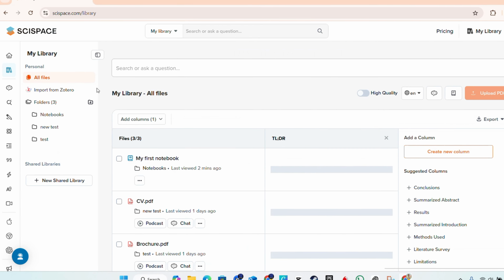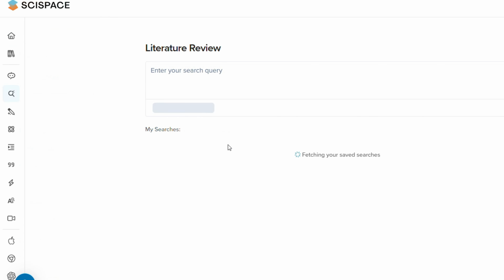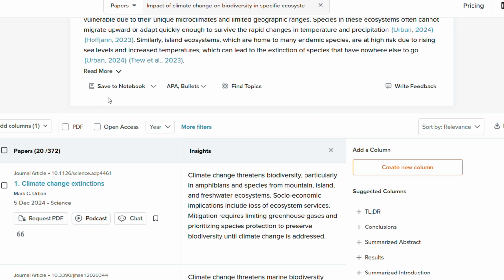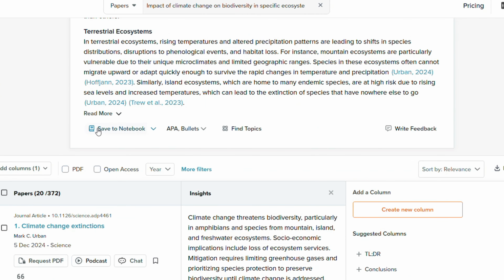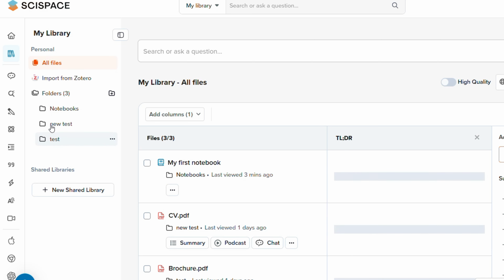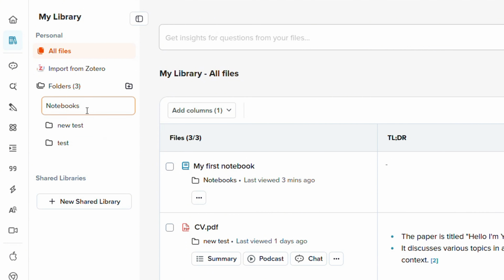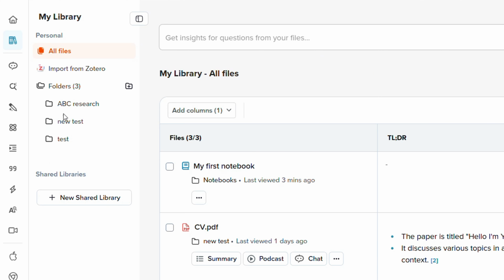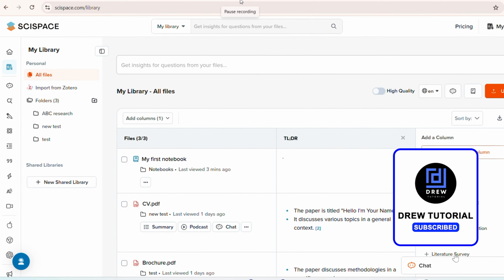How to Rename SciSpace Folder in SECONDS!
Learn how to quickly and easily rename your SciSpace folder in this quick tutorial! If you're having trouble renaming your SciSpace folder, this video will show you the simplest way to do it in just seconds. Follow along and you'll be able to rename your SciSpace folder in no time. Perfect for researchers, scientists, and anyone who uses SciSpace for their projects. Rename your SciSpace folder today!